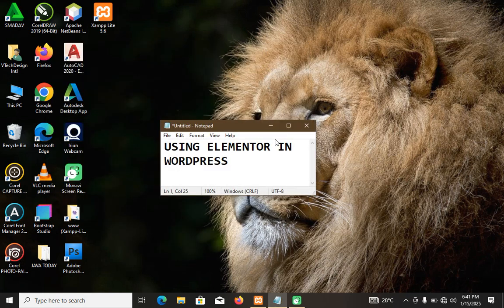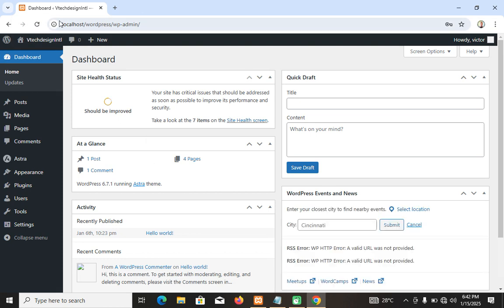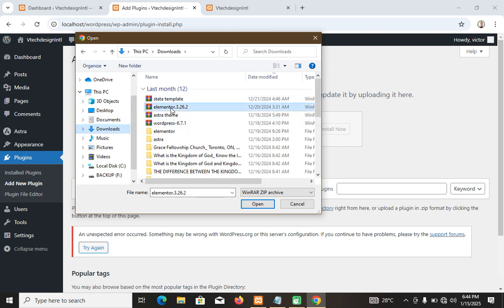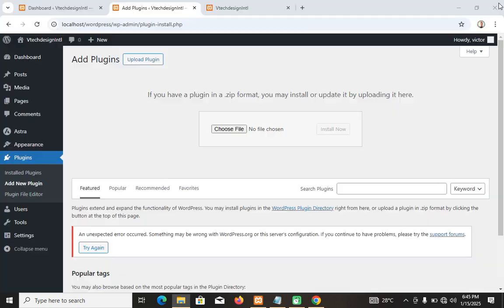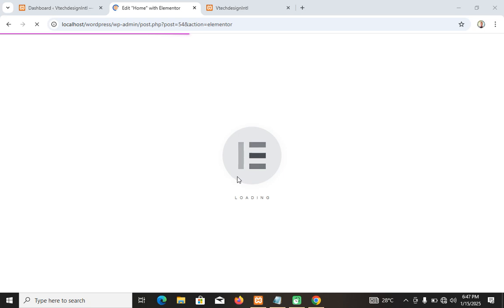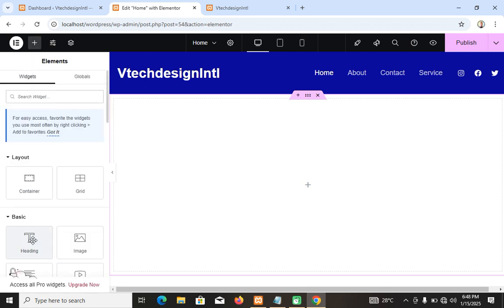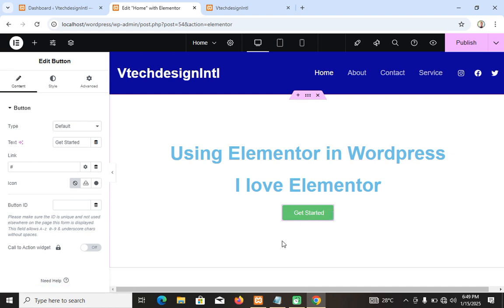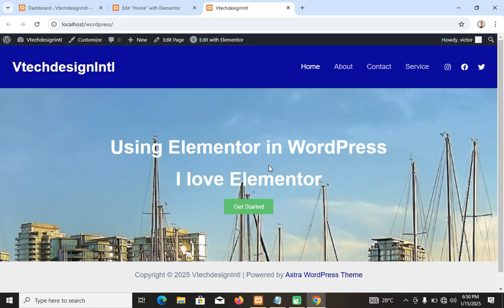Using Elementor in WordPress